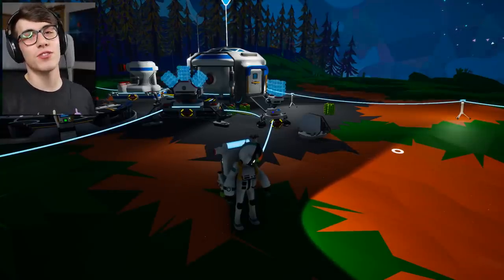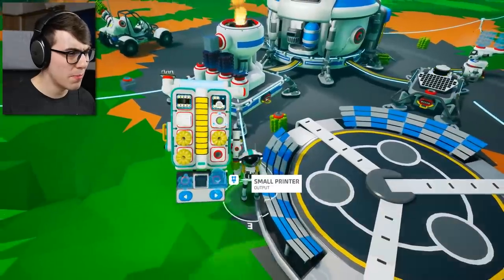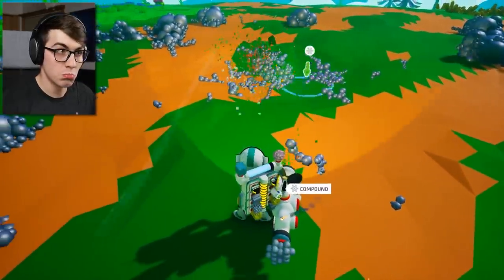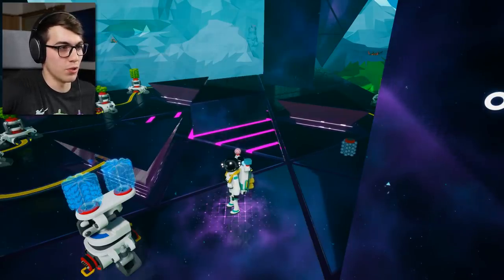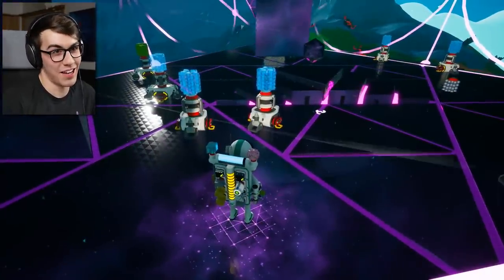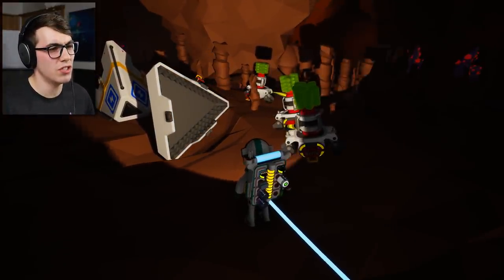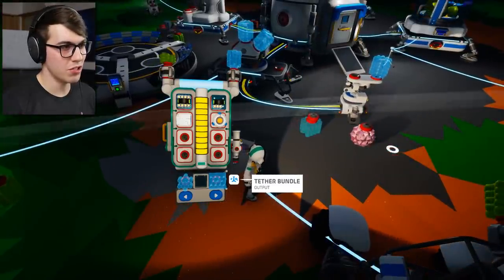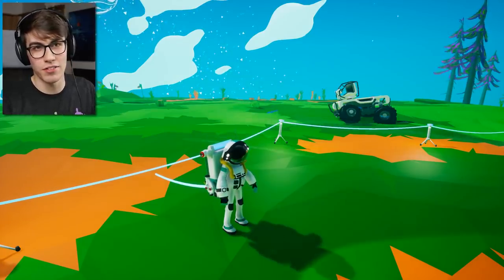Activating the MYSTERIOUS STRUCTURE (Astroneer)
Astroneer 1.0 is here! Now there are strange structures around the planet that need to be activated!